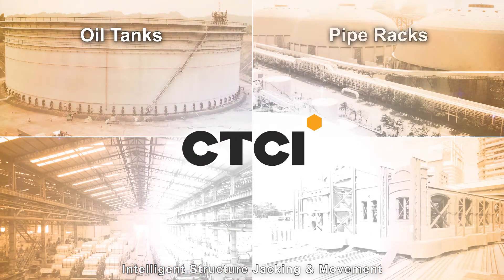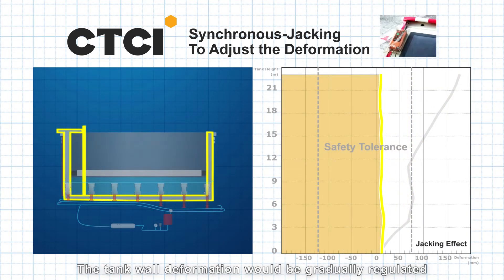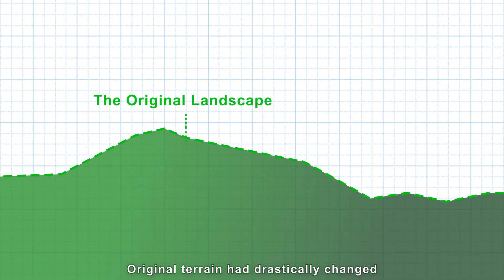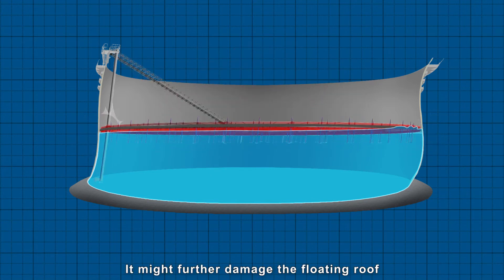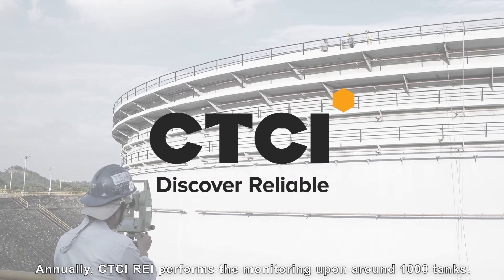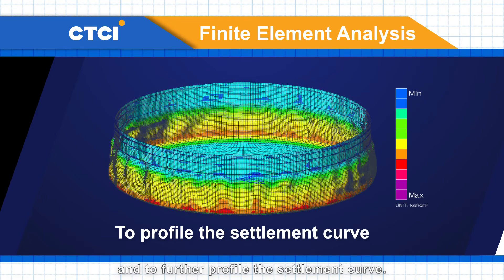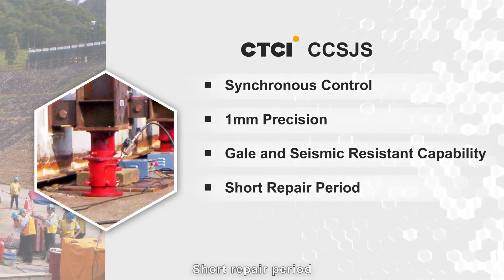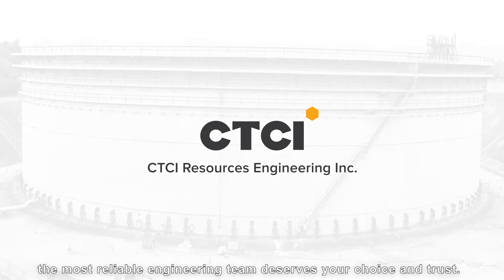Oil Tanks - CTCI REI Intelligent Structure Jacking & Movement (iSJM)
CTCI Resources Engineering Inc., founded in 1984, is a leading EPC company in Taiwan that provides turnkey engineering solutions for public infrastructure and expert in civil and transportation projects.

Through CTCI REI jacking system, the deformed tank will be restored to its original capacity. When the tank wall deformation excesses the safety tolerance, we install the special jacking system at the tank bottom to adjust the circumferential elevations. The tank wall deformation would be gradually regulated back to the safe range again. In addition, restore the original storage capacity. The tank storage capacity after rectification could meet the requirement from the user.

Imagine that an oil tank of 90 meters in diameter with content of 100,000 kiloliter to be built on hill. What will be the major concerns? Original terrain had drastically changed after the huge excavation and fill. Meanwhile, due to the big covering area of constructed tank, the tank foundation ends up with server differential settlements and swellings. Consequently, it causes in jamming of the floating roof and excess emission of organic compounds. In this case, if the tank operation keeps on going, it might further damage the floating roof and end up with serious unexpected consequences. For instance, Seal ring deformation and leak, welding cracks and wall distortion, etc.

The excellent professional, CTCI REI could resolve all these issues!
iSJM provides the following advantages:
- Synchronous control
- 1 millimeter precision
- Gale and Seismic resistant capability
- Short repair period
- Safe and economical

CTCI Resources Engineering Inc.